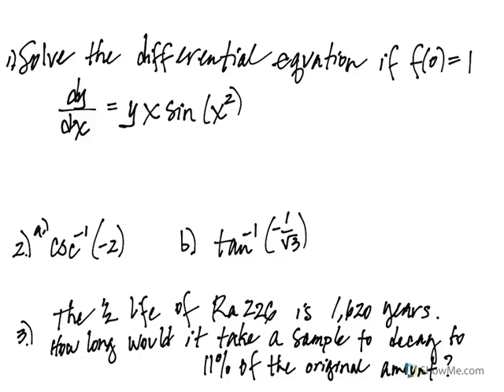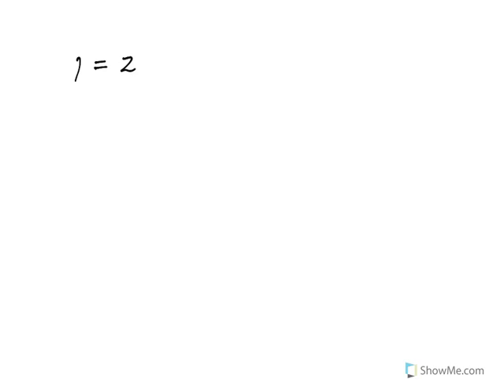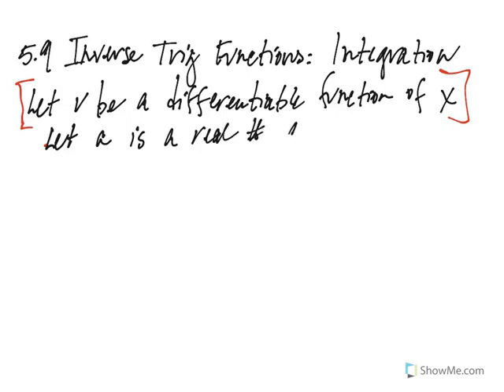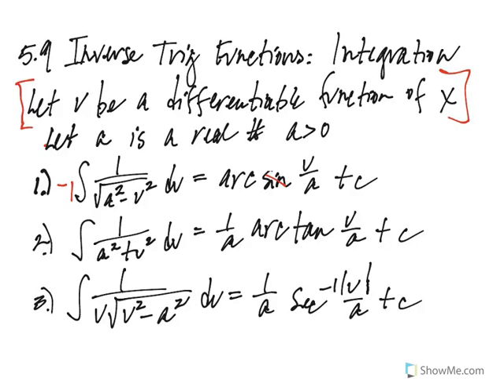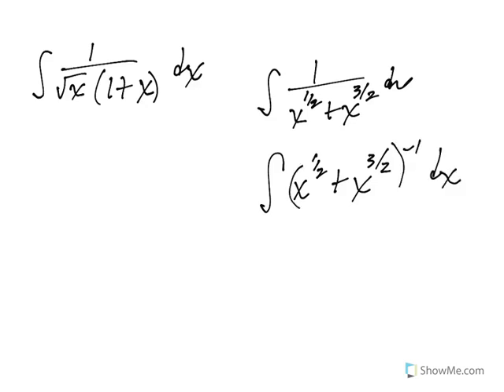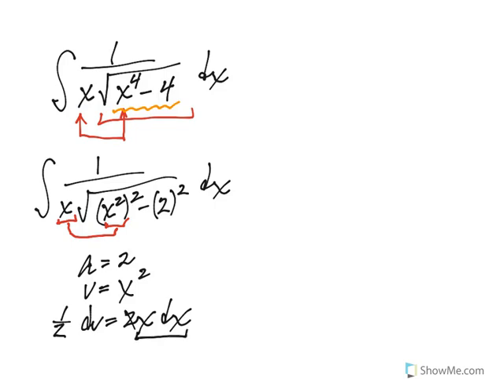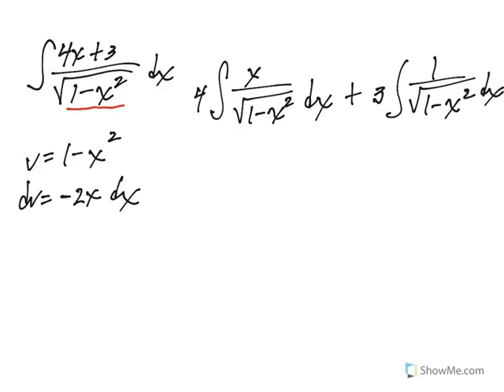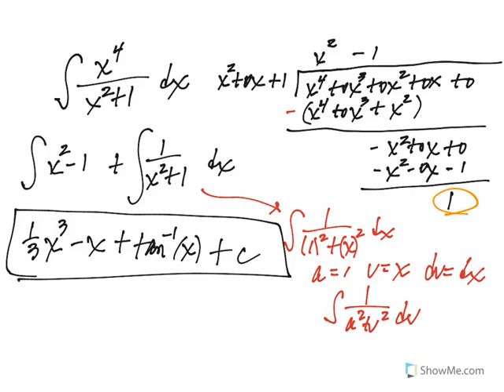5.9 Inverse Trig Functions Integration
Intro to integrating existing functions by using inverse trig functions.

AP Calculus unit 3.3, 3.4